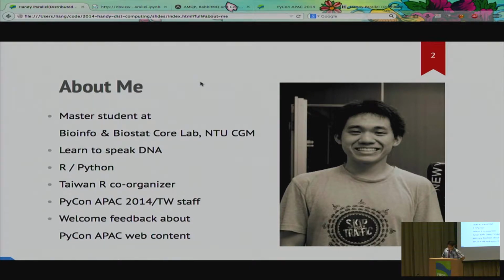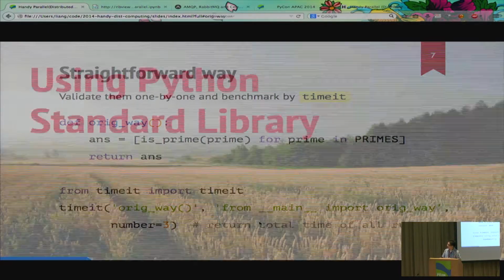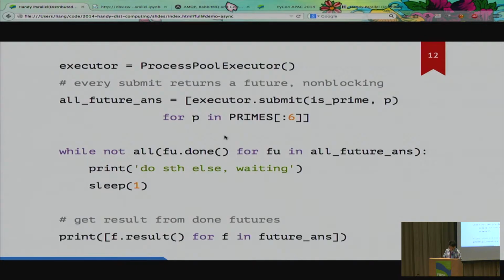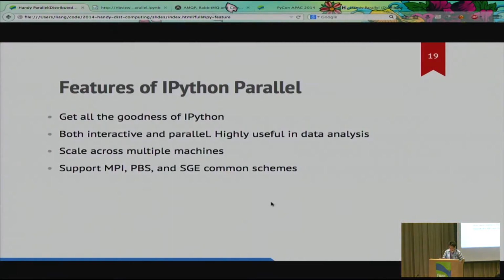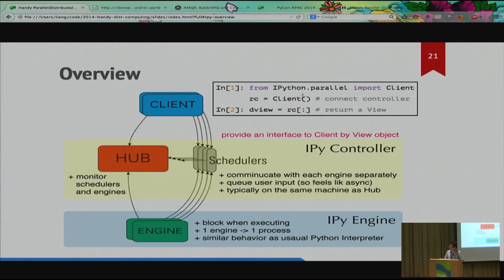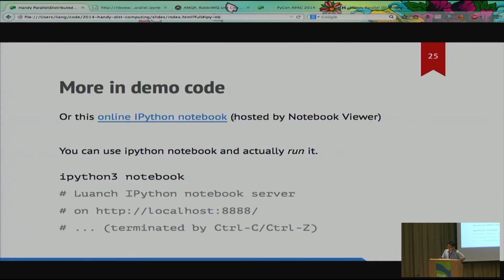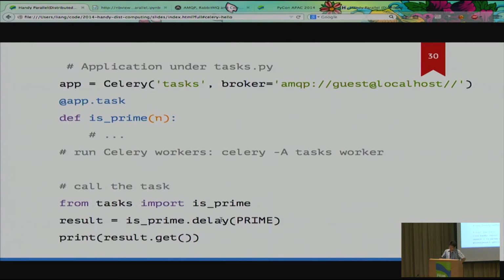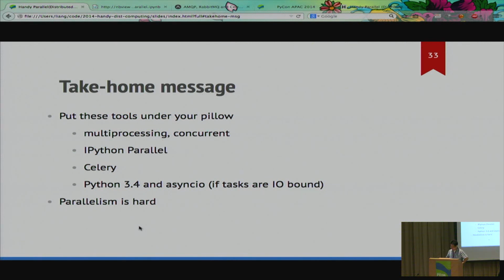Handy Parallel (Distributed) Computing in Python (PyCon APAC 2014)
Speaker: Liang Bo Wang

 We all start our programming with single process in mind. But parallelization from scratch is a real headache. Things get worse when it comes to writing a spaghetti code in both short time and high performance, which is often the case doing data analysis.

In fact, cases like computation under different conditions, programs can be easily parallelized (distributed) with a few modifications using existed library like multiprocessing, IPython Parallel, and Celery.

This talk makes you not afraid of parallel or distributed computing and provides ways for different level of parallelization from single machine, cluster, to cluster with task queue. I will only talk about the basic scenario, which should be easier for newbies to try on and understand how powerful these tools can be.

A machine learning example will be given in the end to compare performance and possible issues with different implementations.

呆呆電雞生，喜歡寫 R / Python，喜歡統計與生物資訊。目前為 Taiwan R Users Group 工作人員及 Taipei.py 常客。

Bioinfo / Stat / R / Python, master student of NTU BEBI. Co-organizer of Taiwan R Users Group and freq attendee of Taipei.py.